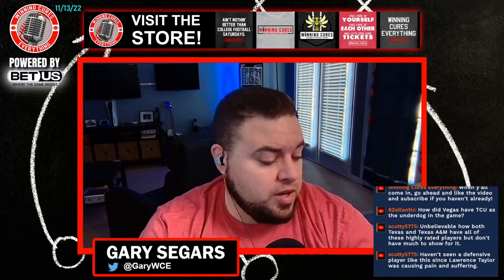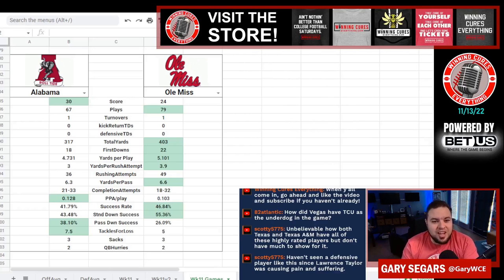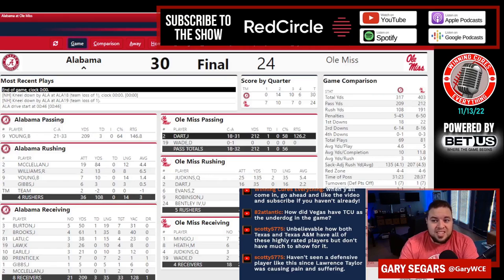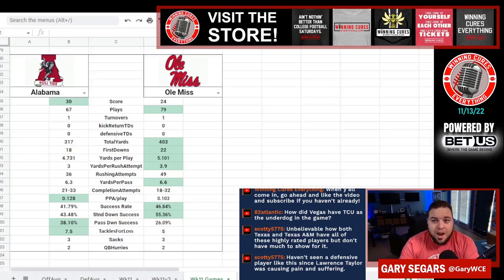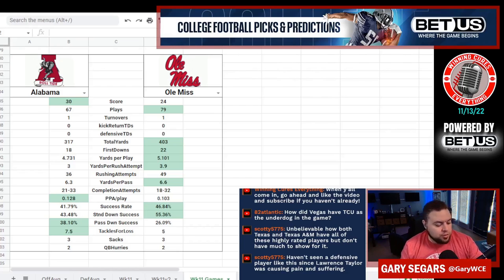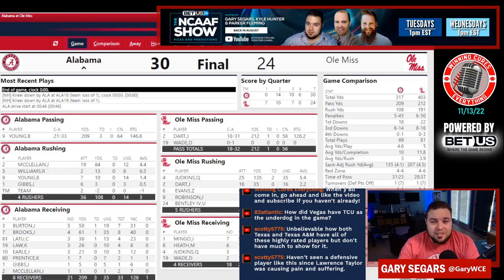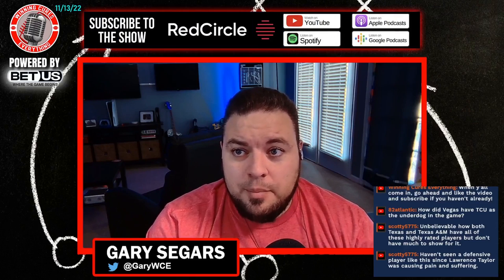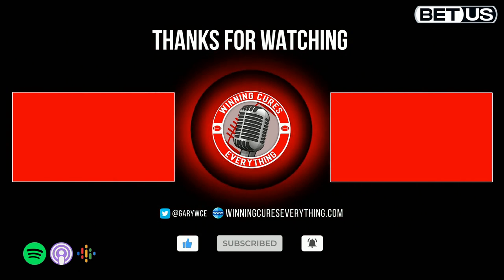Alabama vs Ole Miss quick reaction & recap 2022 College Football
Gary gives his quick reaction, breakdown, analysis & recap to Alabama’s big win vs Ole Miss in Week 11 of the 2022 College Football season.  What do we make of Alabama coach Nick Saban or Ole Miss coach Lane Kiffin after this one?  What happened here, what do the stats say, etc?

The sites I show here are from statbroadcast.com, gameonpaper.com and ESPN, and I get other information from collegefootballdata.com and Jeff Fogle.